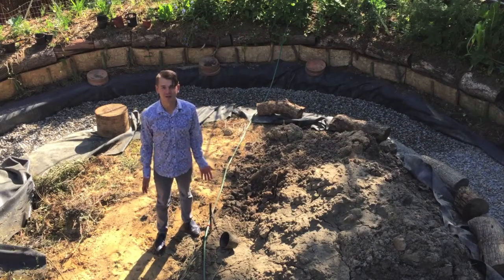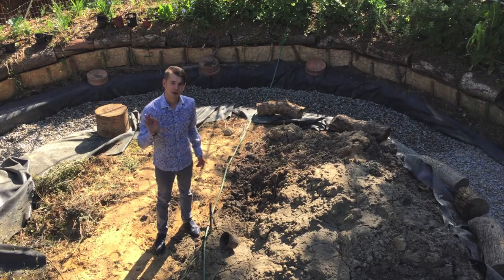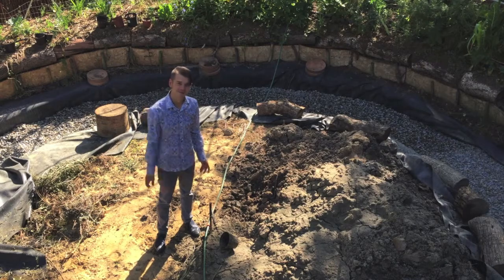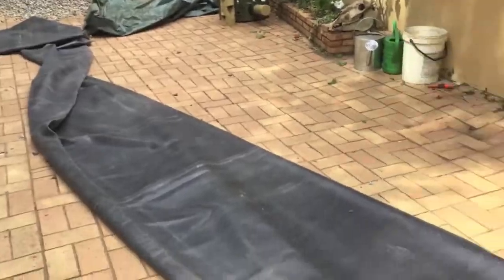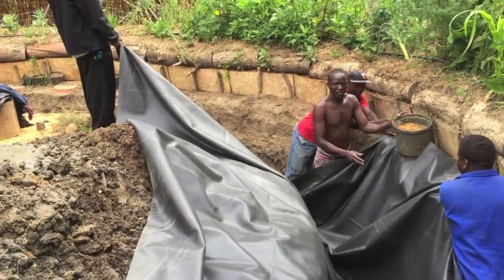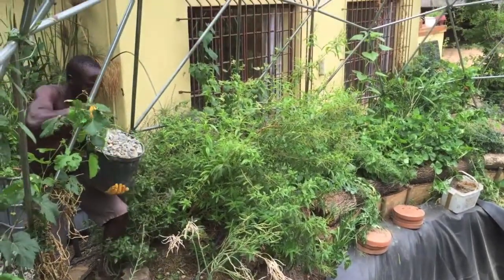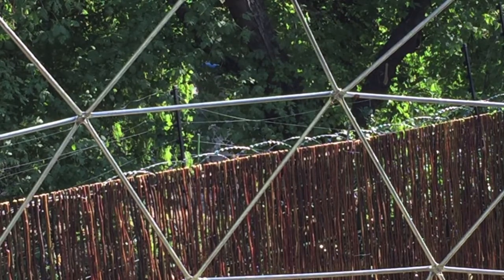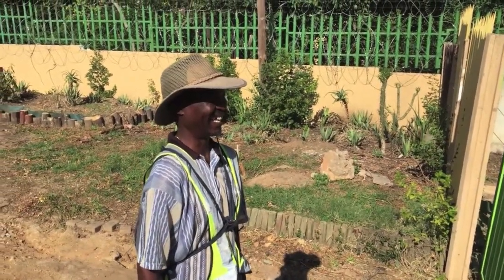100000 Litre Eco pool conversion & Sewerage in our rivers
In this video I share with you some tips and work in progress shots
on how to turn your pool into a clean water reservoir.

I also filmed a sewerage leak that is going into our drinking water supply.

A paradoxic scene from both worlds:

Our overloaded municipality and their
failing systems  that are currently
not coping all over our country.

And a variety of DIY Off The Grid Water Solutions
constructed by a South African / Russian visionary